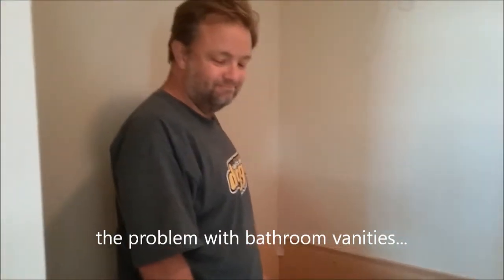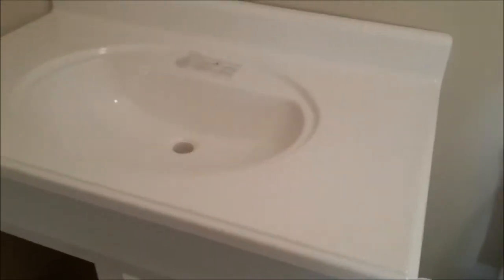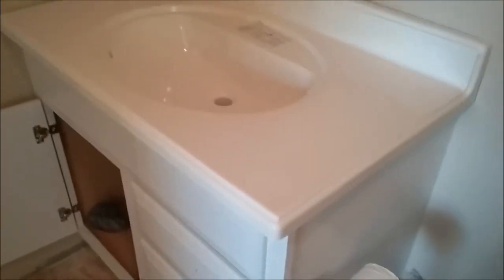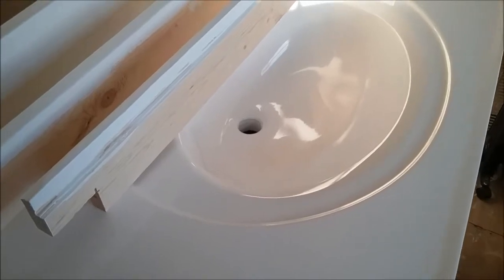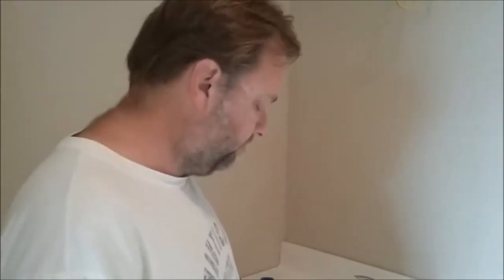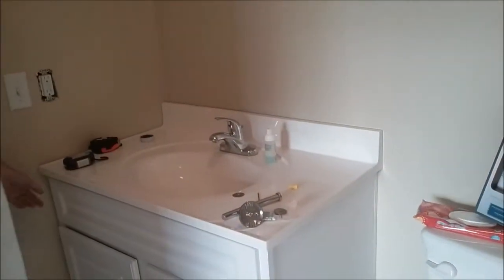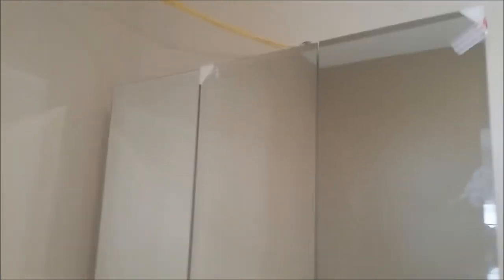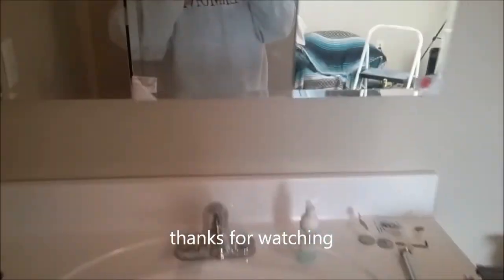the problem with bathroom vanities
We found a serious problem with the first bathroom vanity we picked out so we returned it and purchased a different one. Turns out the same problem exists on all vanities. Take a look at how Billy solved the problem.